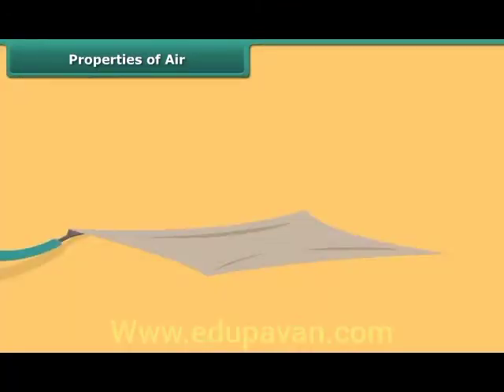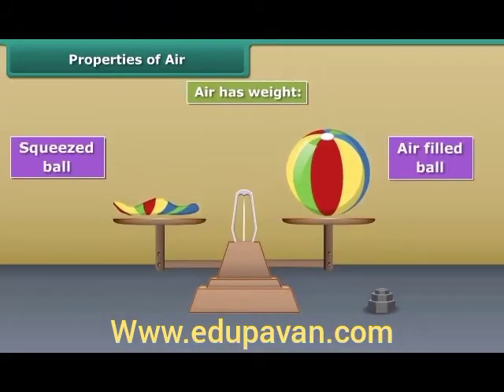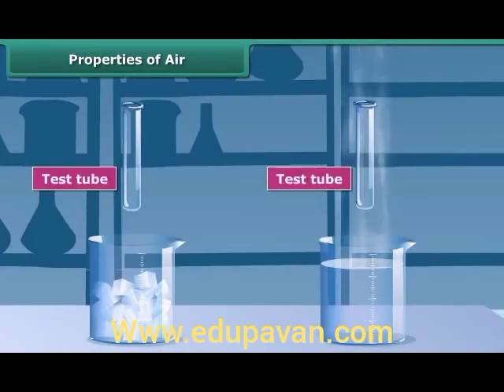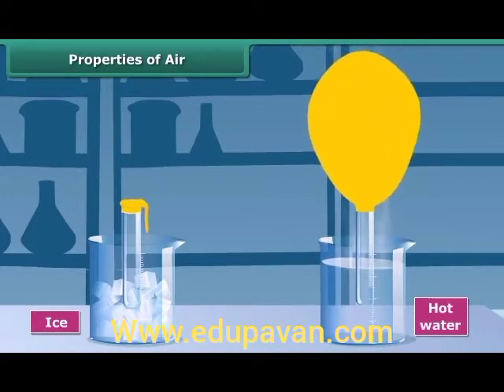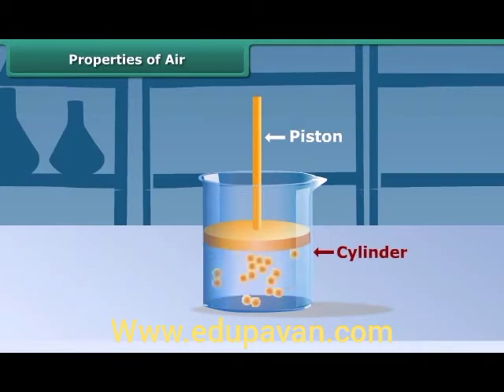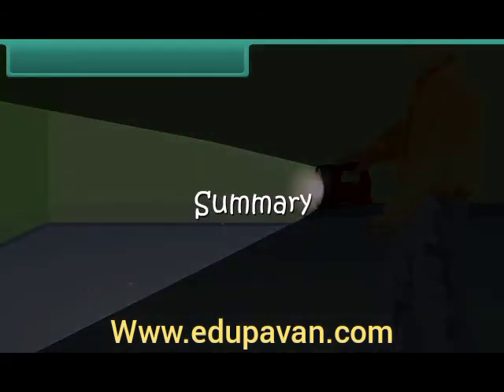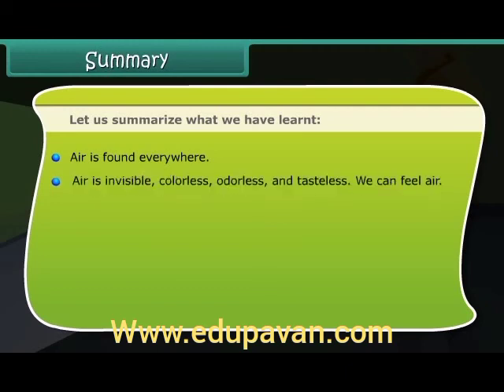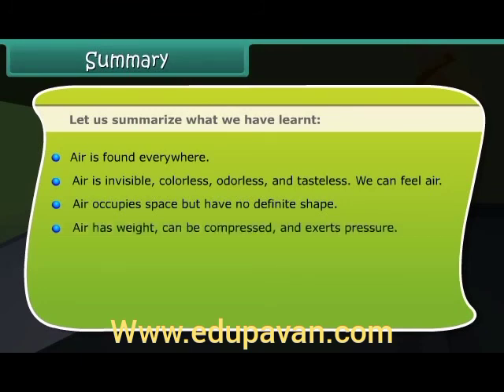what is Air , properties of air